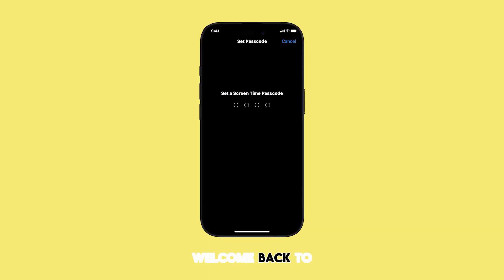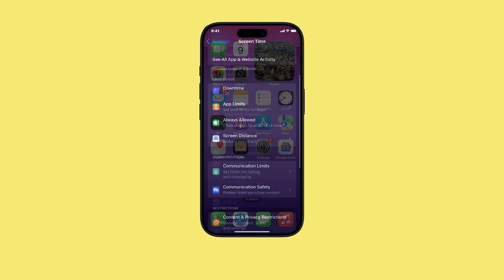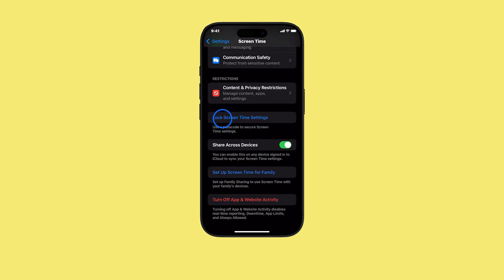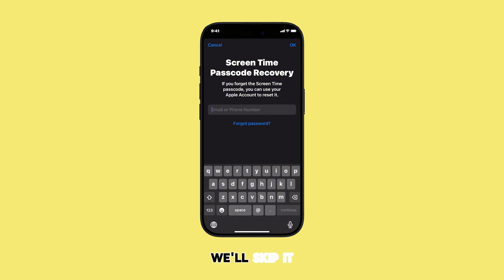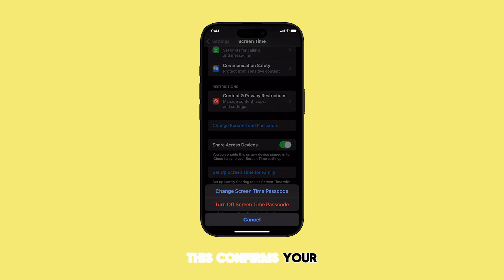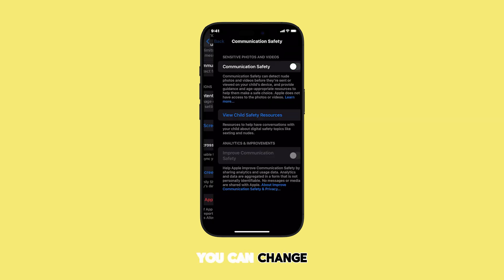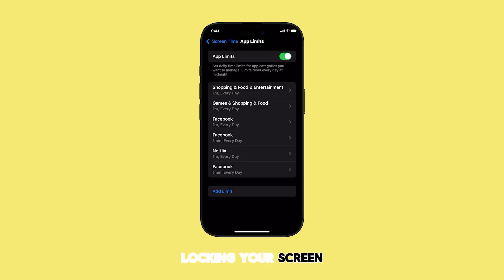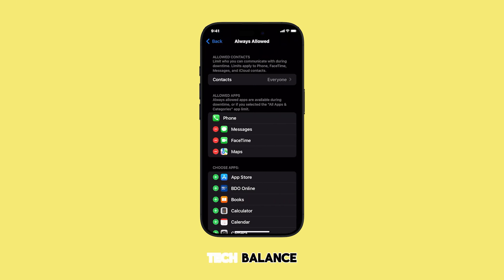How to Lock Screen Time Settings with Passcode on iPhone (iOS 18 - UPDATED)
Learn how to safeguard your iPhone's Screen Time settings with a passcode in the latest iOS 18 update! This quick tutorial walks you through the simple steps to lock down your digital boundaries, preventing unwanted changes and ensuring your device usage stays on track.

We'll show you how to navigate the Settings app, set your unique 4-digit passcode, and confirm that your Screen Time lock is active. Discover how this essential feature provides greater control over your digital well-being and helps maintain a healthier tech balance. Watch now to secure your Screen Time settings!